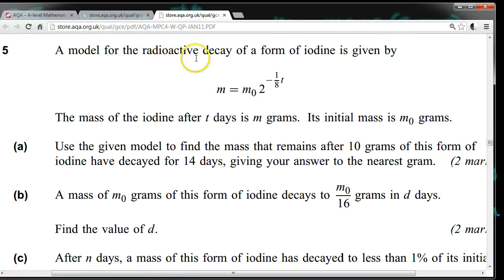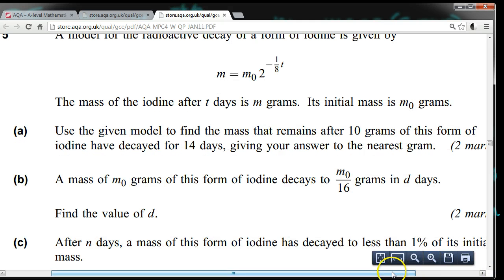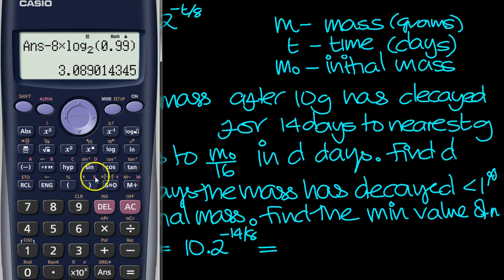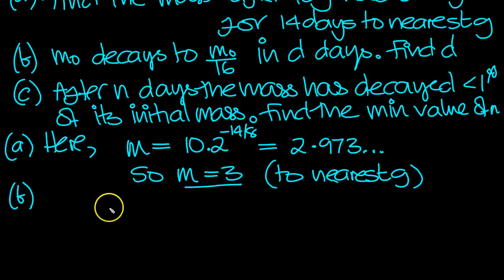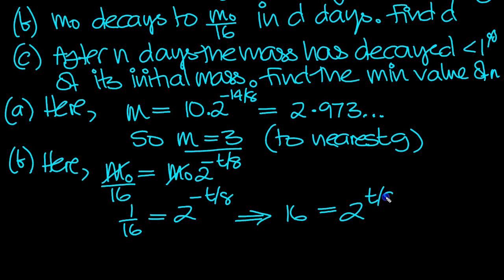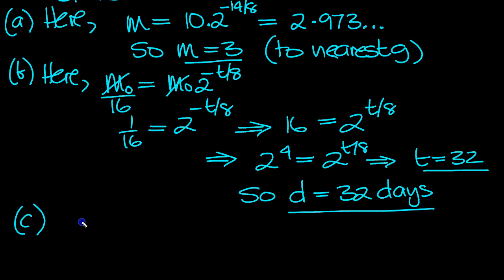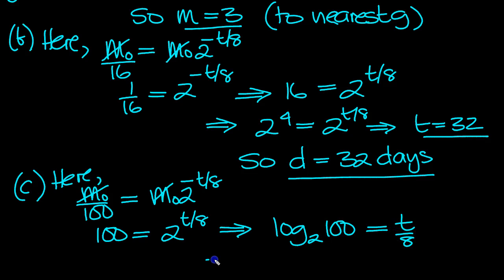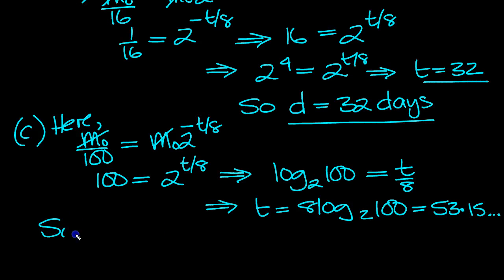C4 AQA Past Paper Winter 2011 Q5